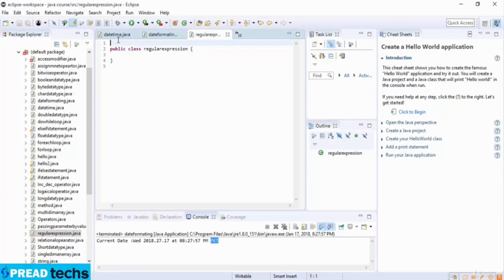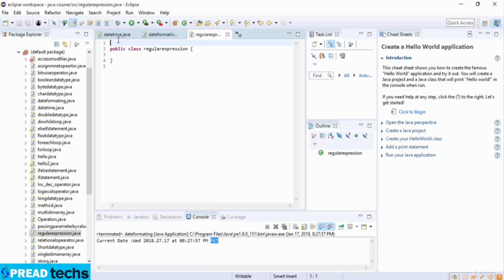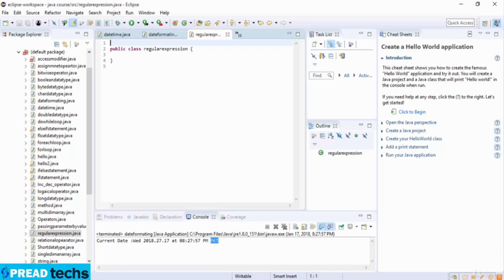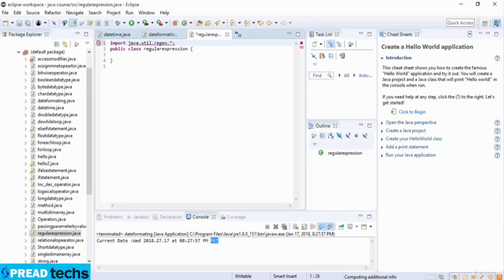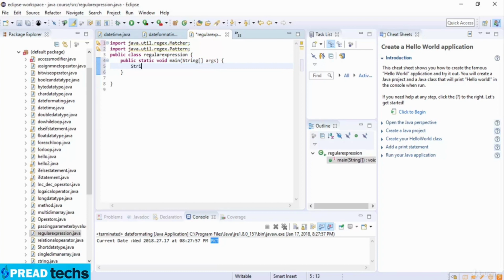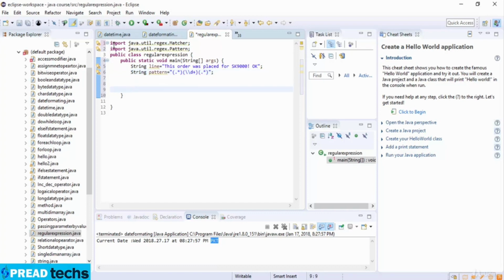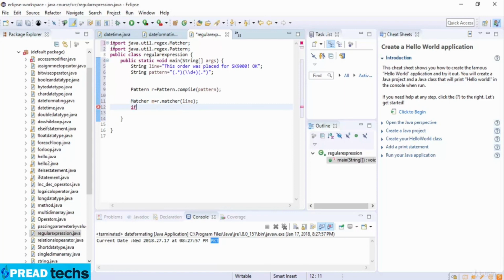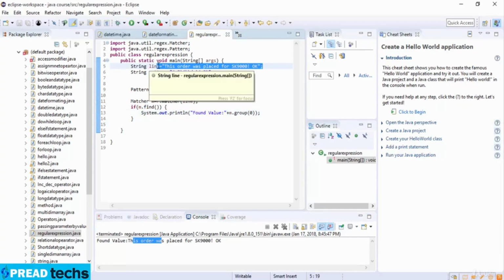13. Java Regular Expressions